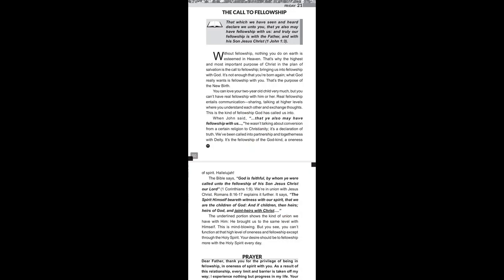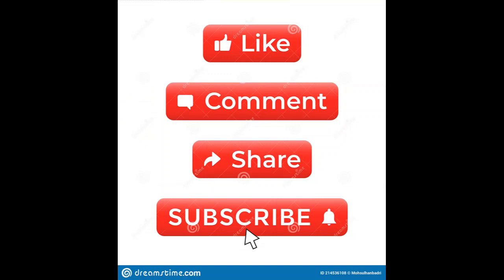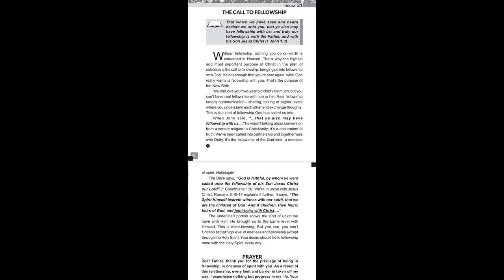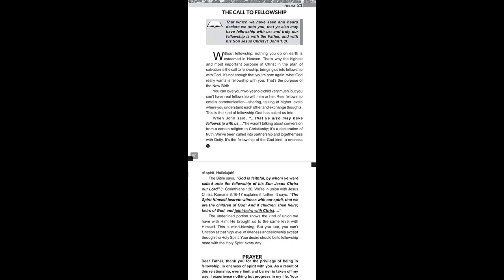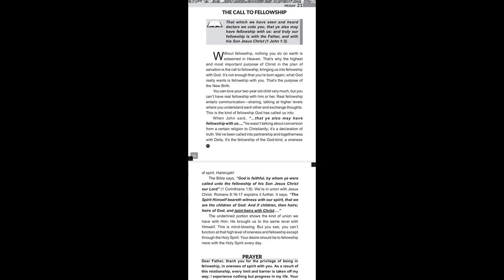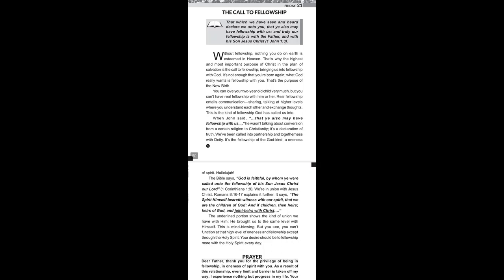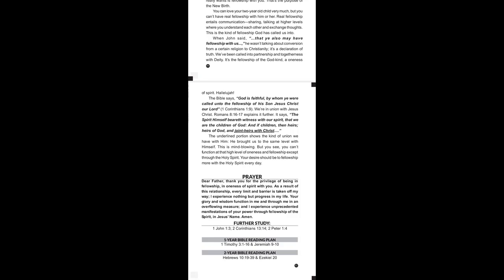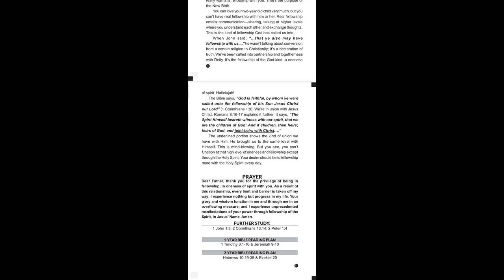The call to fellowship. Friday 21 October 2022. Rhapsody reading.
Hello everyone.

Here is today's message, be blessed.

Well regards
T-Management